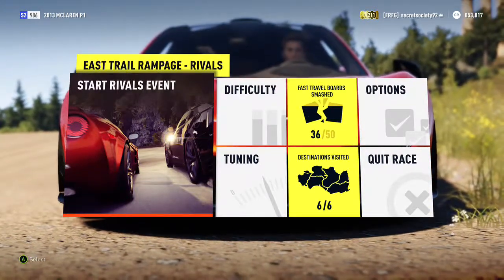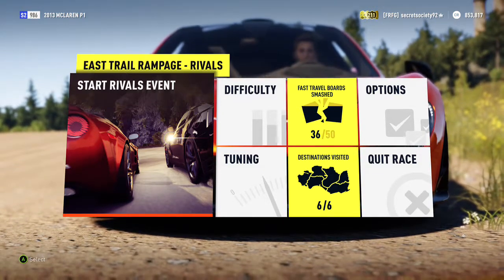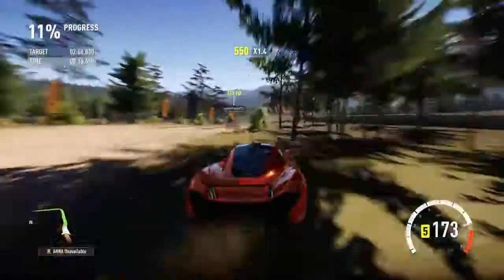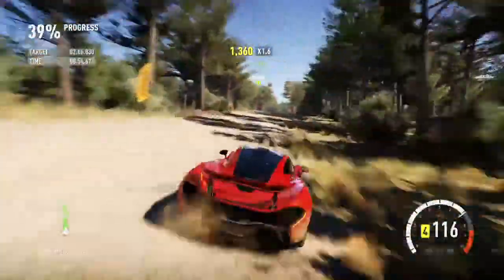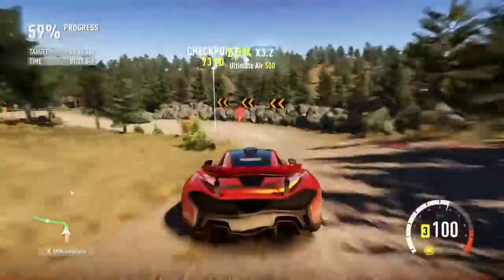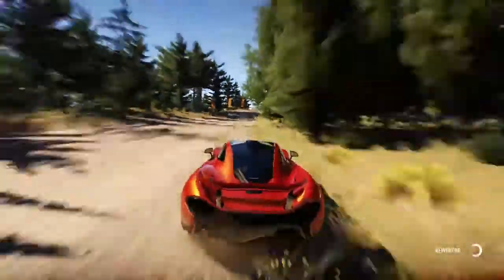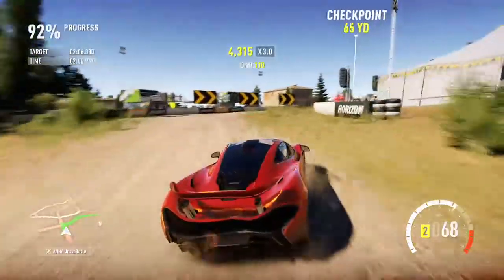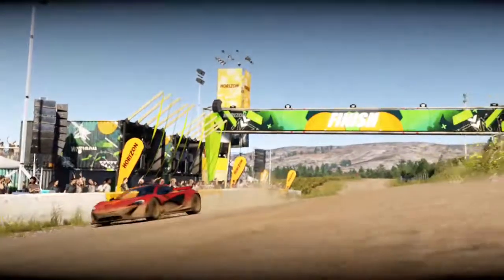Extreme Offroad Silly Builds - 2013 McLaren P1 (Forza Horizon 2)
This hybrid supercar turns out to be far better at this course than I imagined.

Time - 2:18:372

Previous Times -
Lancia Fulvia - 2:35:255
Land Rover Defender 90 - 2:38:659
Hyundai Veloster - 2:42:396
Abarth 595 - 2:33.387
’65 Mini Cooper S - 2:33:487
’74 Toyota Celica GT - 2:29:784
2010 Abarth 500 - 2:37:524
2012 MINI John Cooper Works GP - 2:34:755
’77 Pontiac Firebird Trans Am - 2:34:221
Chevrolet Monte Carlo SS - 2:31:284
KTM X-Bow R - 2:28:282
’99 Mitsubishi Evo VI - 2:26:880
Mercedes-Benz SL65 AMG Black - 2:28:282
’81 Volkswagen Scirocco S - 2:36:924
2012 Dodge Challenger SRT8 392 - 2:27:581
2013 Mercedes-Benz G 65 AMG - 2:40:027
1986 Lamborghini LM002 - 2:36:457
1993 Jaguar XJ220 - 2:22:743
2015 Lexus RC F - 2:28:682
2015 Ferrari 458 Speciale - 2:20:007
’66 Ford Lotus Cortina - 2:31:118
2014 BMW M235i - 2:28:949
Mercedes-Benz A45 AMG - 2:31:518
VW Rabbit GTI - 2:38:659
2014 Corvette Stingray - 2:29:249
’62 Ferrari 250 GTO - 2:28:249
’90 Mercedes-Benz 190E 2.5-16 Evolution II - 2:33:554
2012 Pagani Huayra - 2:23:444
’98 Toyota Supra RZ - 2:25:680
Maserati Tipo 61 Birdcage - 2:29:584
’93 Ford SVT Cobra R - 2:25:479
1965 Shelby Cobra 427 S/C - 2:30:318
‘54 Mercedes-Benz 300SL Coupe - 2:39:927
2013 Ford Focus ST - 2:35:756
2013 Ariel Atom 500 V8 - 2:21:242
2006 Hummer H1 Alpha - 2:42:262
2013 Lexus GS350 F Sport - 2:27:315
’57 Chevy Bel Air - 2:28:449
‘92 Honda NSX-R - 2:24:945
Mercedes-Benz C 63 AMG Black - 2:28:049
Lamborghini Huracán - 2:26:781

Stats -

903 HP
663 LB-FT
3800 CC V8
3258 LBS